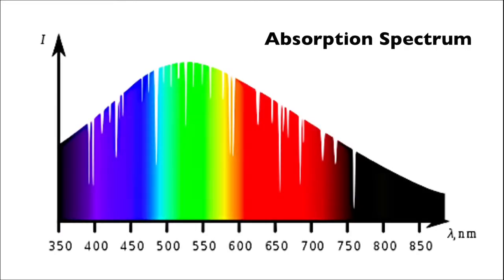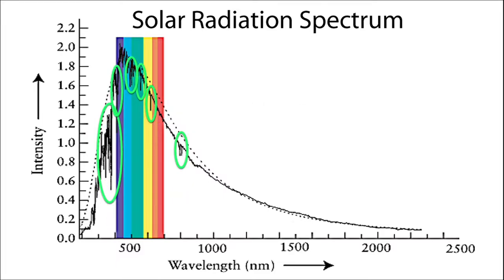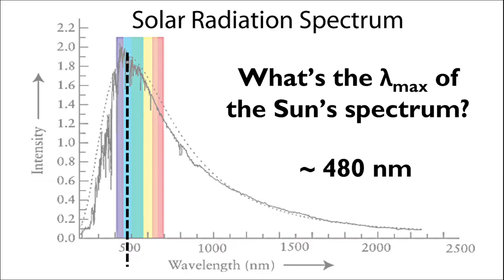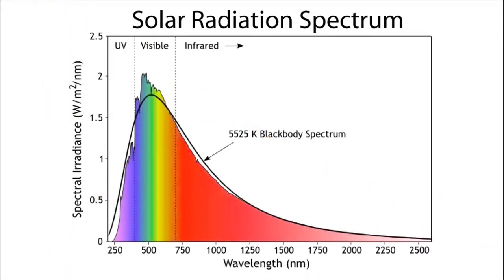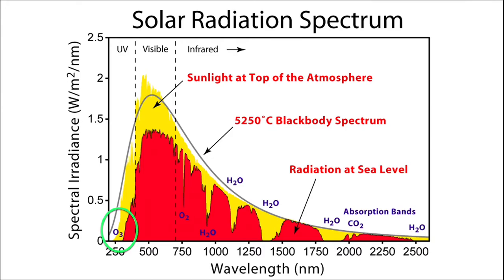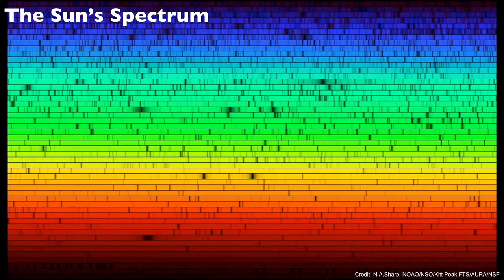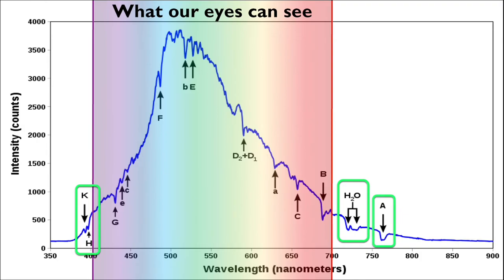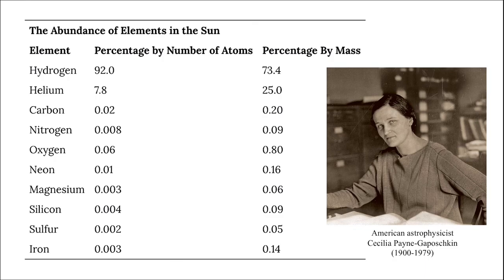Decoding Starlight – Part 6: Spectral Analysis